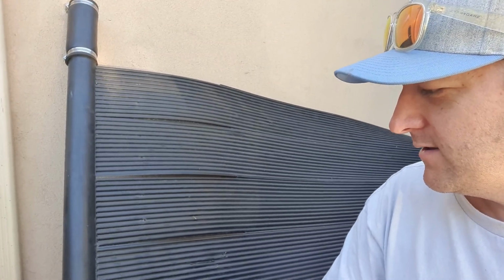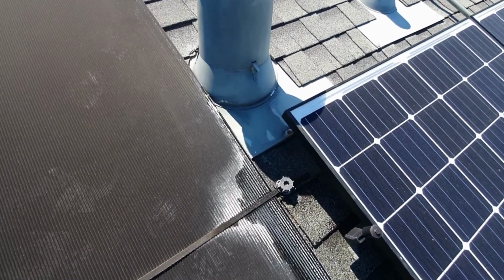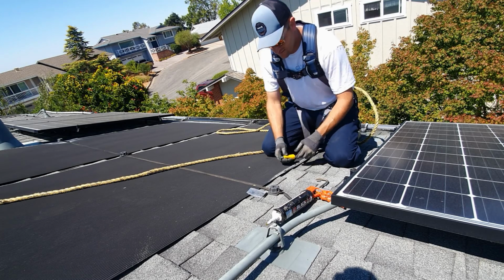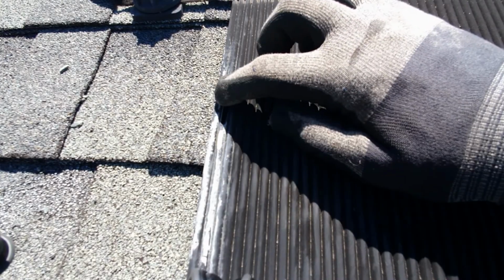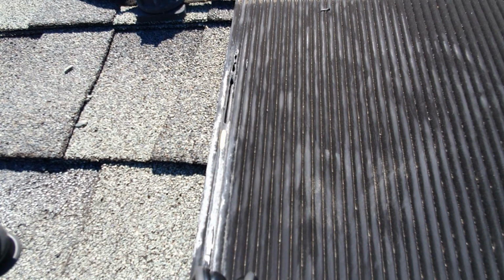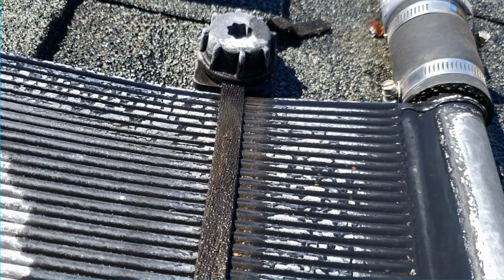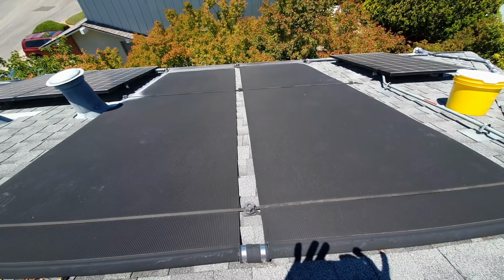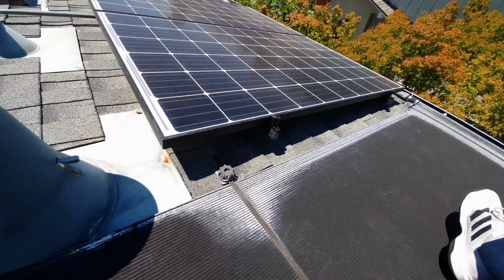Getting ready for spring swimming pool startup...How to Repair FAFCO Style Solar Collector Leak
Spring 2023 is right around the corner. Now is a great time to start looking at your solar heat options and make those minor repairs.

Don't replace your whole solar collector panel, try this repair first!

To DIY repair your FAFCO-style pool solar collector you're going to need;
the repair kit is found here on Amazon;
and these repair plugs

Safety is key, so if you're doing this repair on the roof, wear fall protection or set up a fall restraint.
Each leak should only take a minute or so to repair.

Here's my favorite CLC work gear backpack over at Amazon. I can carry all my tools to a job and keep them organized. This is the new era of tool"boxes"

Going for a float will never be the same.

Pool Pros!! - If you need a great field service app for you and your employees, check out the skimmer app.
We made the switch back in 2020 and we love it!!

for plenty of free DIY swimming pool content.
You don't have to BE a pool pro to DO pool pro things. There are so many pool-related issues that seem difficult, like water chemistry, pump failures, motor failure, electrical issues, single-speed pump vs. variable speed pump, plumbing problems, and the list goes on and on. Pool Pro Answers is here to help you navigate all of those backyard paradise-related questions. Even the modest swimming pool can become your backyard retreat and the swimming pool can virtually maintain itself if you put in the right type of work.
We also help you find out if this is a job you should tackle on your own!